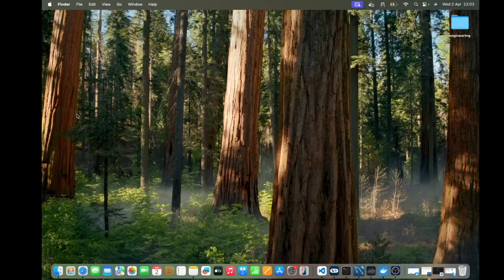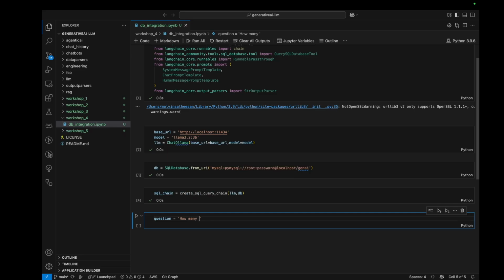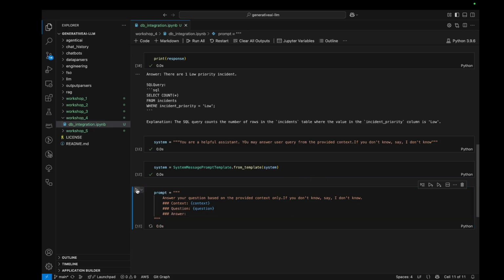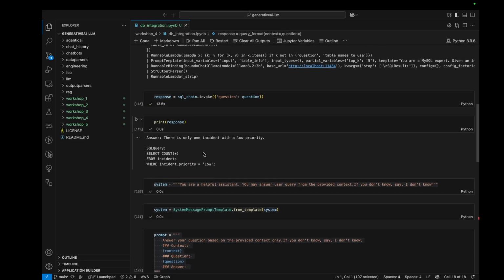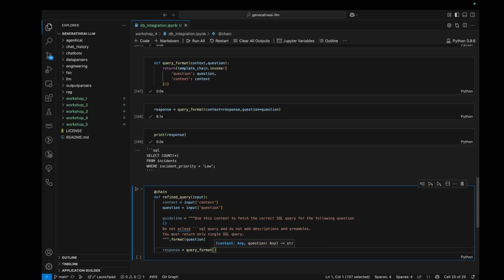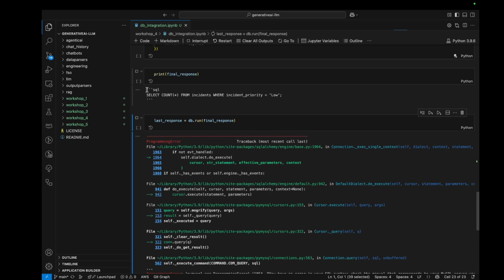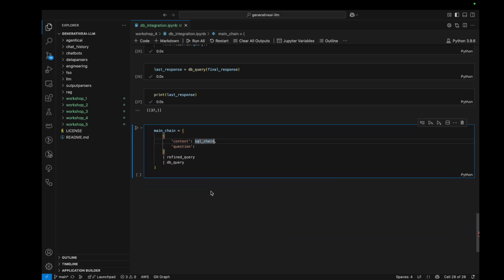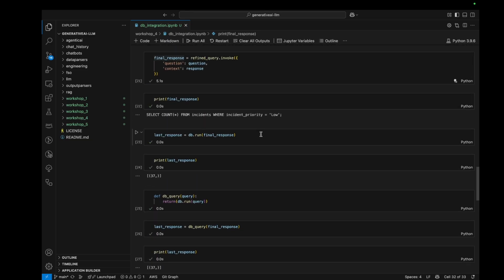Integrating LLM with MySQL for Seamless Database Queries - Hardway (Without Agent) - 18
Title: Integrating LLM with MySQL for Seamless Database Queries

Description:
Want to supercharge your MySQL database with AI? In this video, we’ll show you how to integrate a Large Language Model (LLM) with MySQL to automate and simplify querying tables using natural language.

🔹 Topics Covered:
✅ Setting up MySQL for AI-powered queries
✅ Connecting an LLM to your database
✅ Converting natural language to SQL queries
✅ Running and optimizing queries dynamically
✅ Best practices for secure and efficient integration

Whether you're a developer, data analyst, or AI enthusiast, this tutorial will help you streamline database interactions with LLM-powered SQL queries.